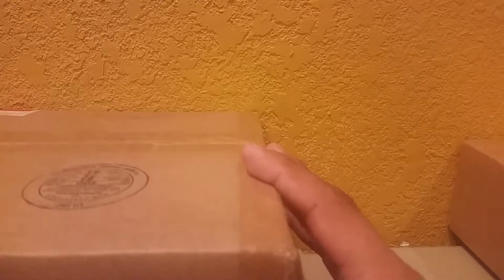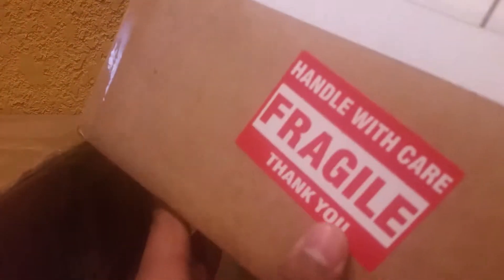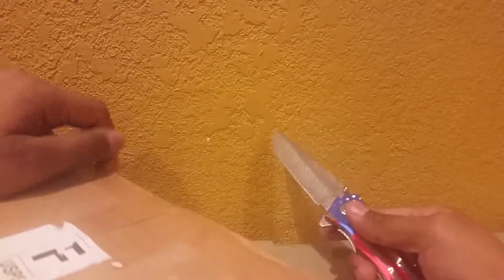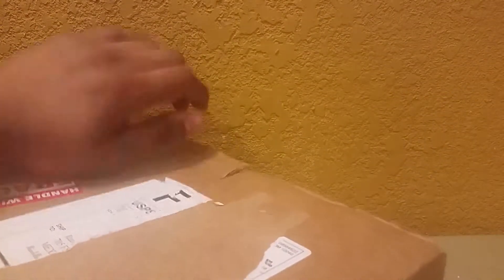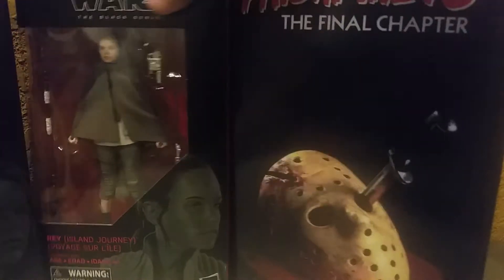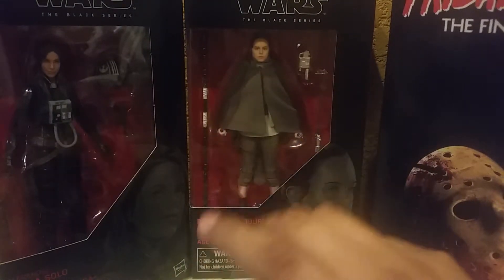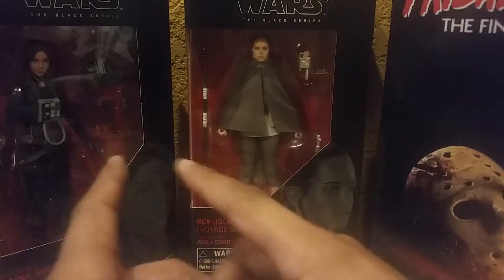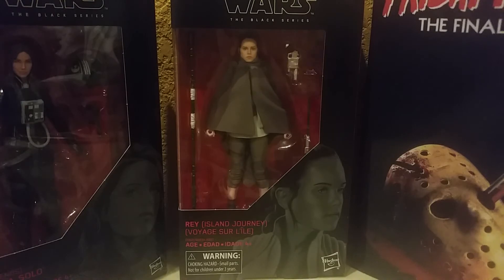52nd Unboxing video. Neca Jason Voorhees and Star wars black series.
For these star wars figures feel free to visit Empire toy shop online.